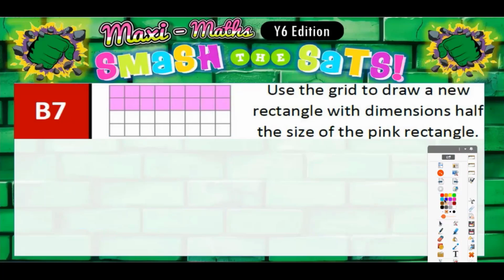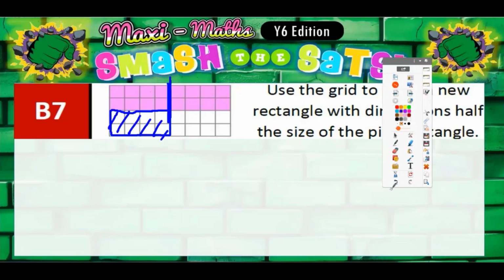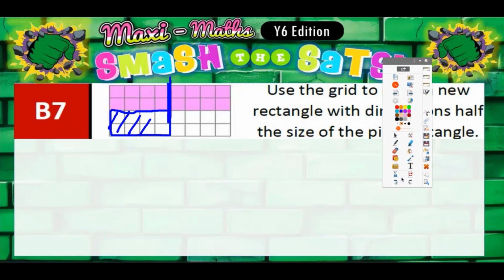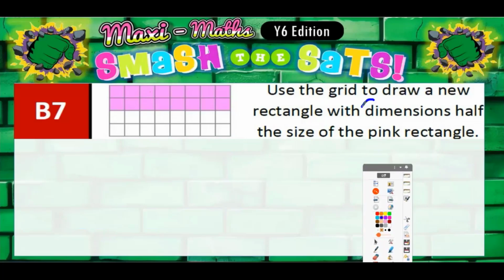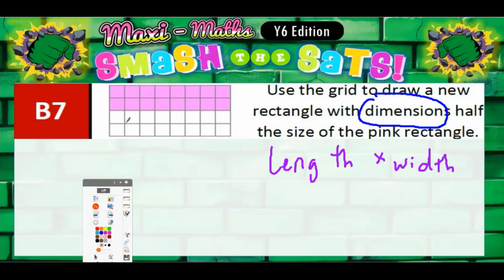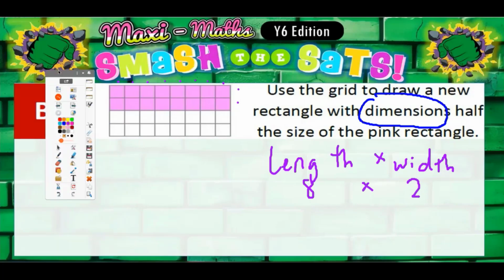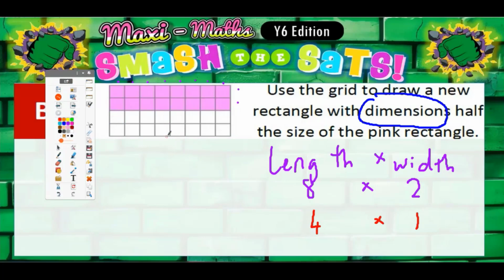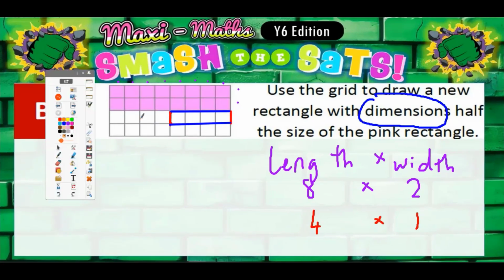Year 6 Week 9 B7